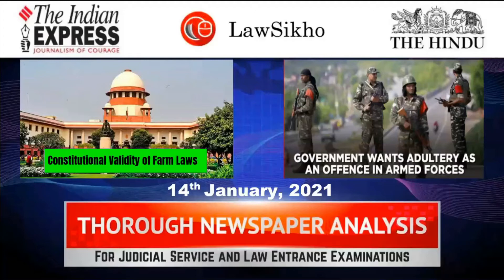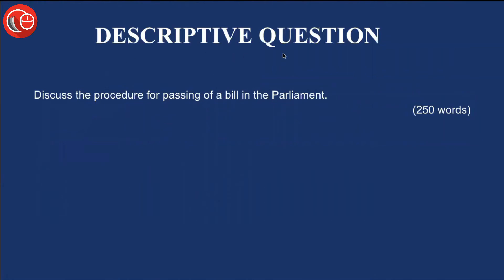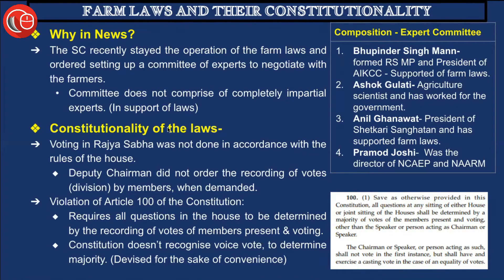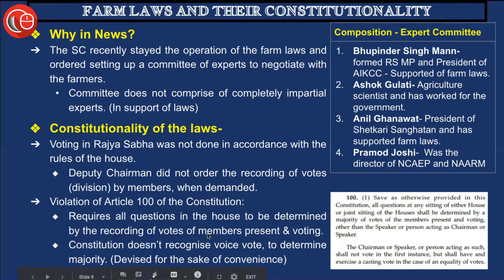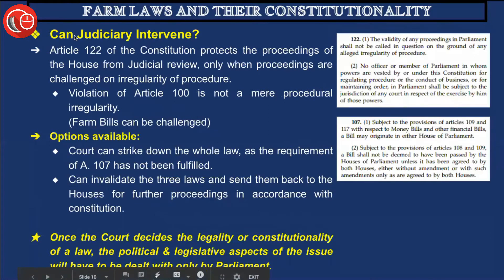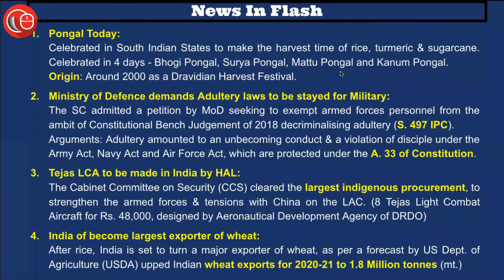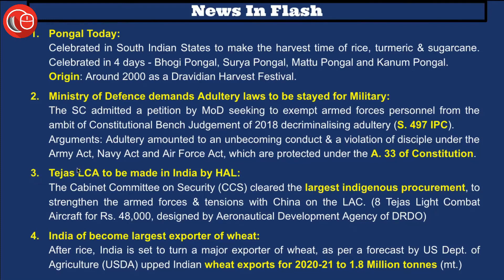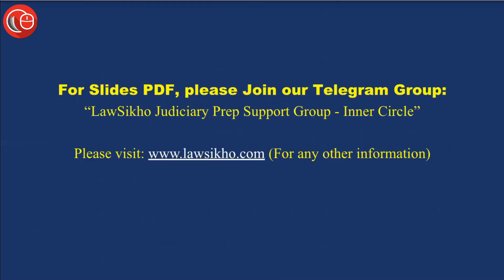Current affairs for judicial services | 14th Jan 2021- Thorough Newspaper Analysis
The current affairs topics discussed in today's TNA are the following :

-Farm laws- their constitutional validity and scope

Aiming to crack the judiciary exam? Check out the most comprehensive test preparation for the judiciary. Visit: